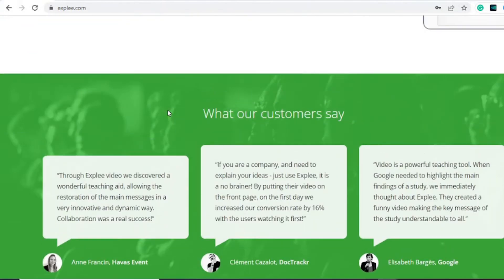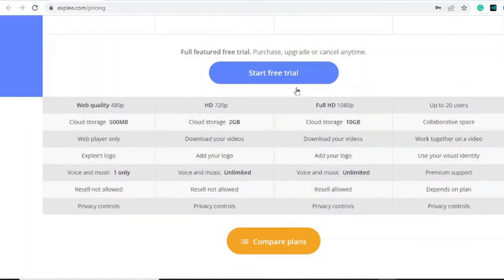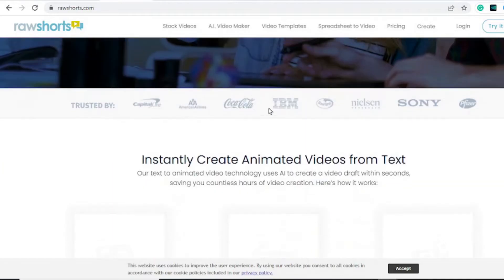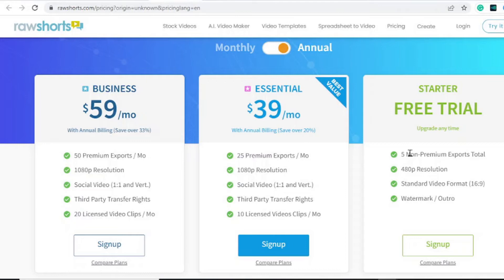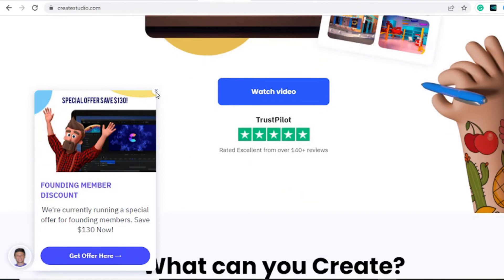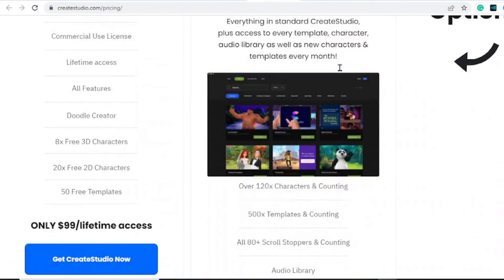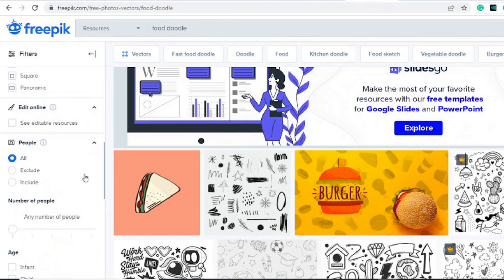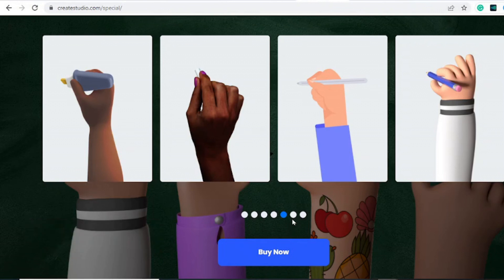Best Free Whiteboard Animation Software For Windows - 100% Free Whiteboard Animation Software!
best free whiteboard animation software for windows - best free whiteboard animation software for windows 10 / 11

free whiteboard animation software for pc without watermark - 2023 - bestanimationsoftware.

2 best free whiteboard animation software for pc | 2022.
top 2 best free whiteboard animation software 2021. best software for whiteboard animation | top 5 whiteboard animation software 2022.

 in this video  i am going to discuss about one of the best free whiteboard animation software...

best whiteboard animation software for pc→whiteboard explainer video software→writing animation software→handwriting animation software→best whiteboard animation software for windows 10/7/8→animated sketch video creator→best whiteboard animation software for mac os→best video scribe software→scribe animation software. in this video  i will talk about the top 5 best free whiteboard animation software you can use to make marketing  explainer  education videos  etc..